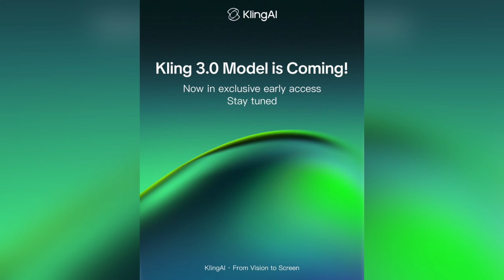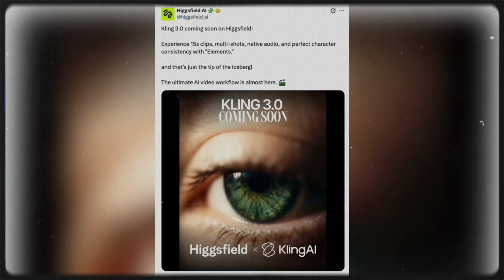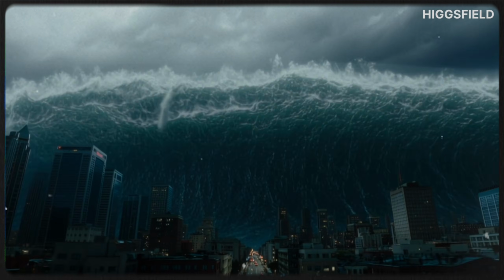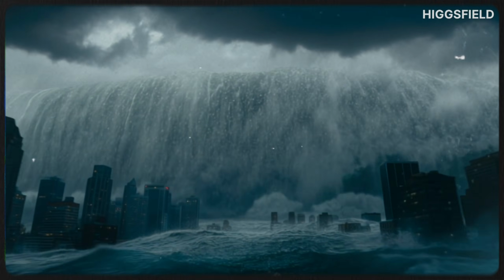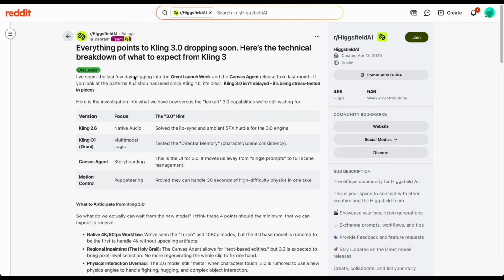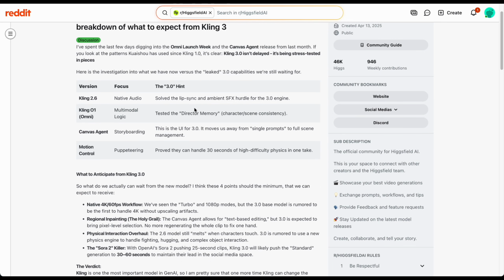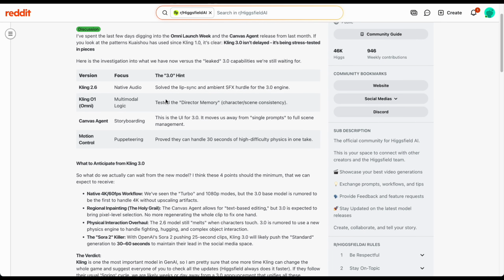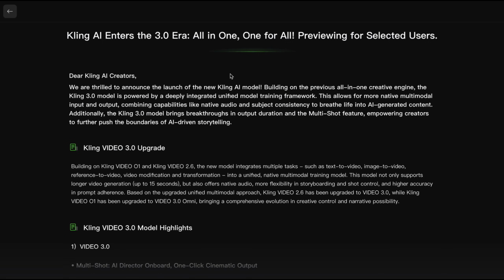Kling 3.0 Is Coming: 5 Massive Upgrades You Need to Know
Breaking News!  Kling 3.0 is confirmed to be coming soon, and the leaked specs are insane. Is this the "End Game" for current AI video generators?
From Native 4K 60fps to a revolutionary Physics Engine, Kling 3.0 promises to fix the biggest pain points for AI filmmakers.
In this video, I break down the 5 massive upgrades rumored for Kling 3.0 and what they mean for the future of AI video production.

Higgsfield is quickly becoming one of the most innovative and accessible AI platforms out there. Their models are designed for creators who want insane image/video quality, smart reasoning, and complete control — without the high cost.